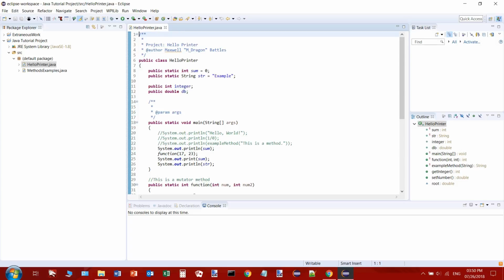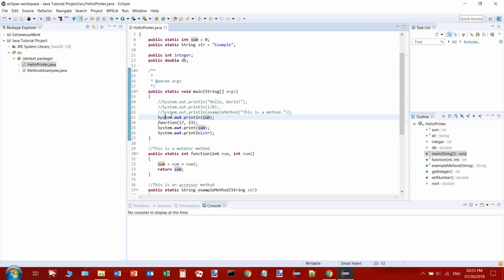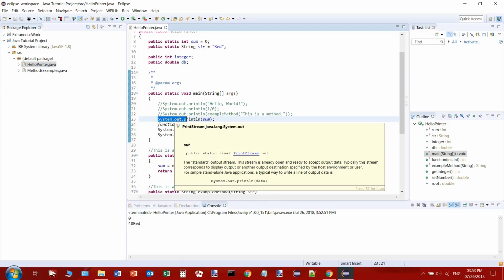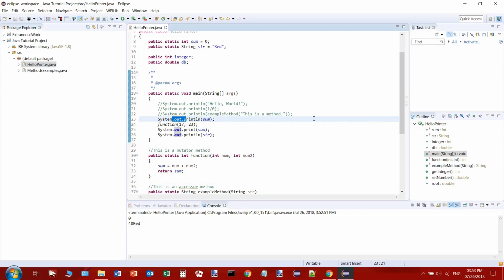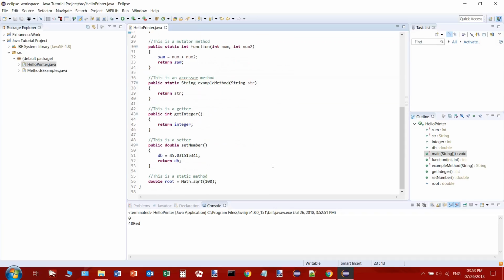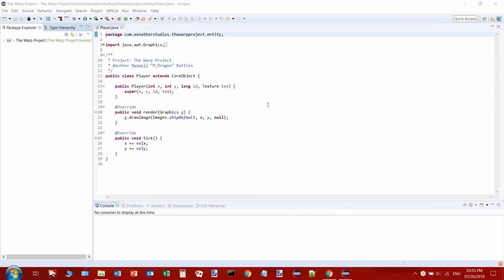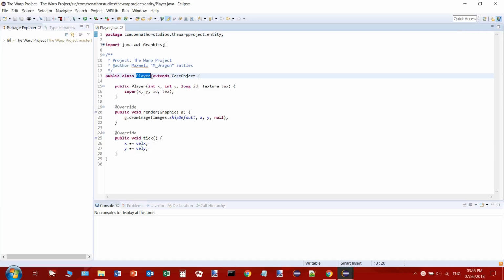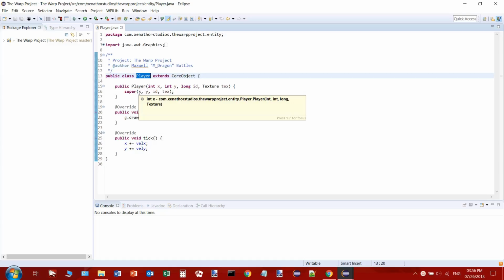Lesson 7 - Intro to Objects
Lesson 7 in my Java Tutorial series - Intro to objects.